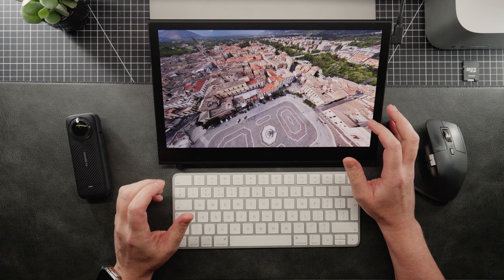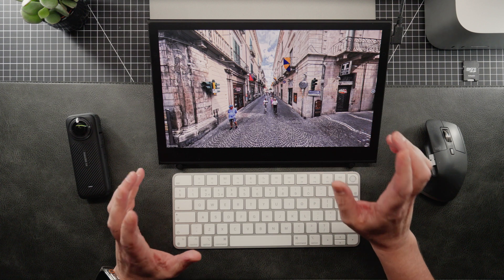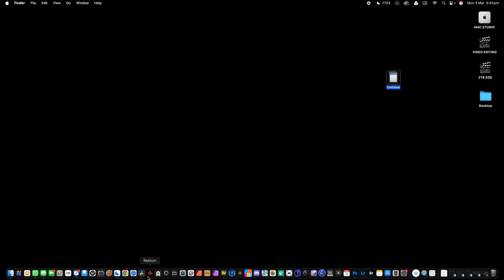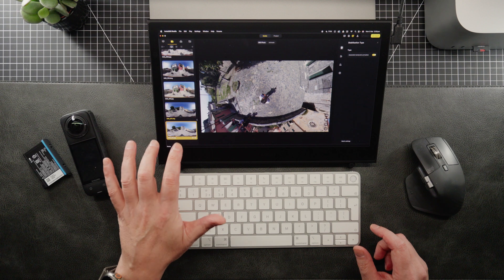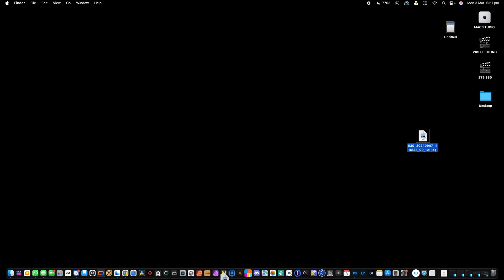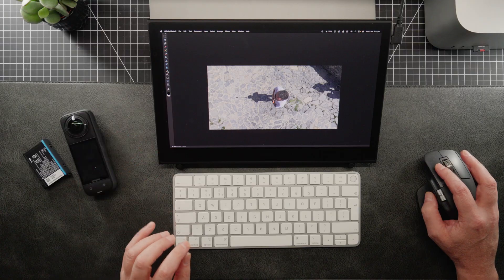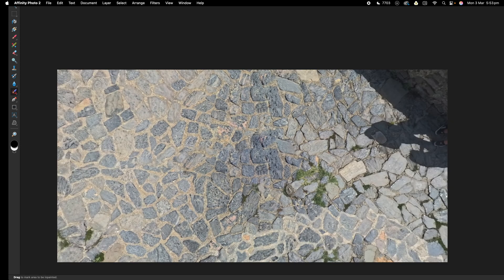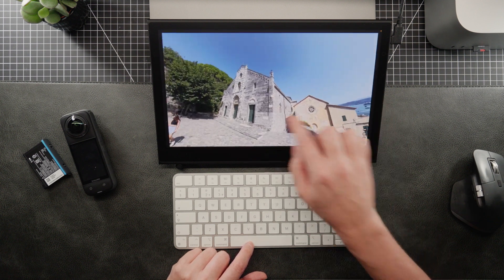How to Retouch 360 Images - Insta 360 X4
Welcome back to the channel! In today's video, I’m walking you through a detailed tutorial on how to retouch 360-degree photos to remove unwanted elements like yourself or a tripod. We’ll be using the Insta360 X4 (and mention the DJI Mini 4 Pro for capturing), Insta360 Studio for exporting, and Affinity Photo 2 for editing. I’ll show you step-by-step how to import your images, export them correctly, and use tools like the Healing Brush and Inpainting Brush to seamlessly retouch your 360 images. Perfect for travel photographers, content creators, or anyone looking to enhance their 360 photography game!

💻 Affinity Photo 2: A great alternative to Photoshop for 360 editing (no subscription needed!)

📸 Gear Used:
Insta360 X4
DJI Mini 4 Pro